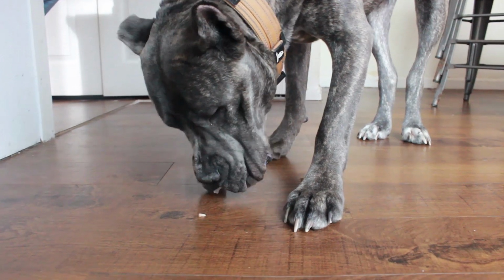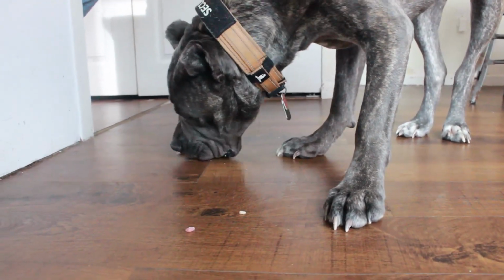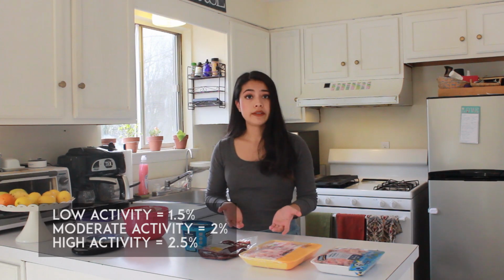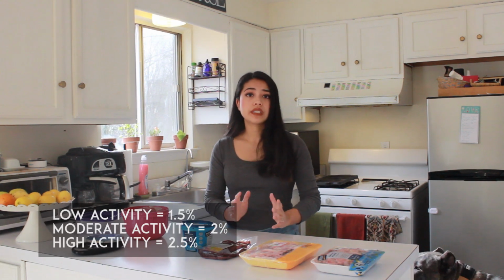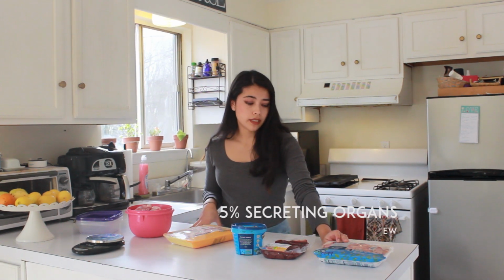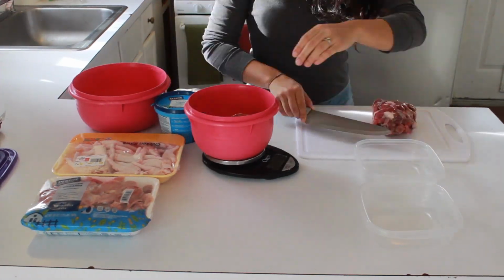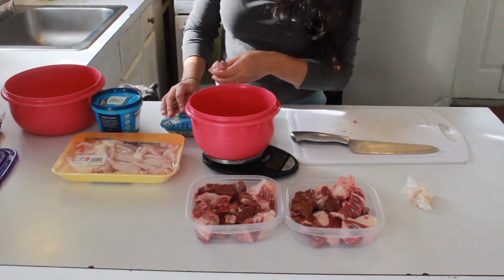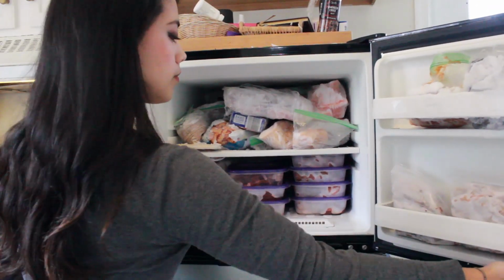Awesome PMR diet for dogs - How to RAW feed a Cane Corso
PMR diets are not only great for your pup but also, recent studies have shown that it's a promising way to keep your dog's epilepsy under control.
for easy guides to follow and calculators that'll help you get started.
You can adapt this type of diet to any dog, based on their weight and activity level.
Let me know what you feed your pup!

Dante's Collar
My Fav Recipe Book